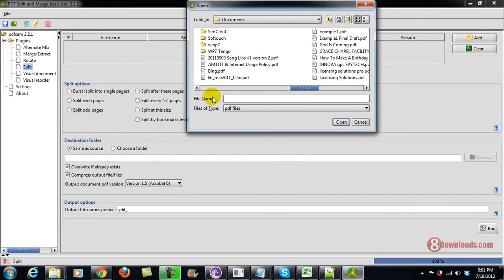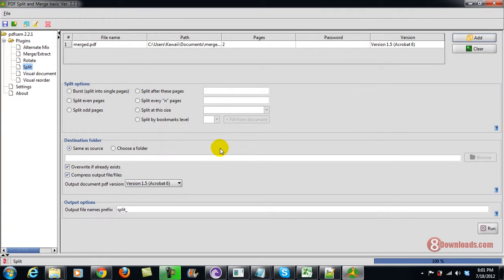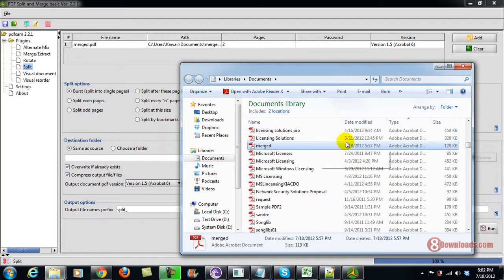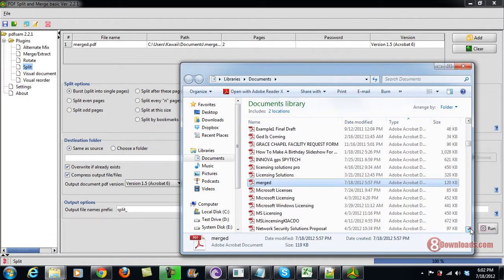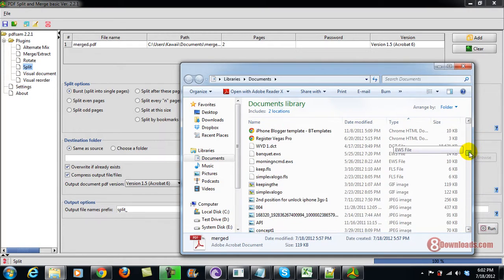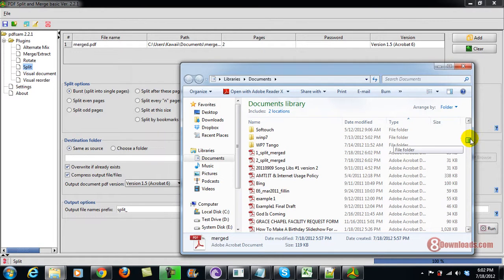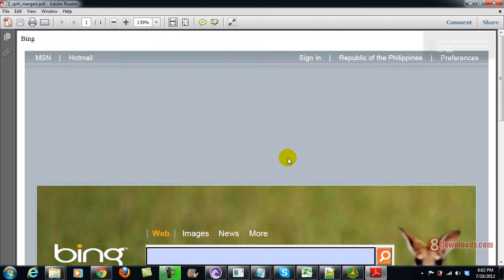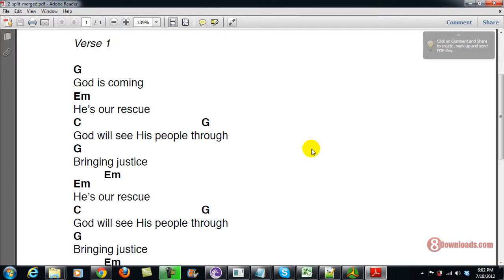Split a PDF file into 2 or more with PDF Split and Merge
Do you have many pages on your PDF file? You can split that into each individual PDF using the PDF Split and Merge.